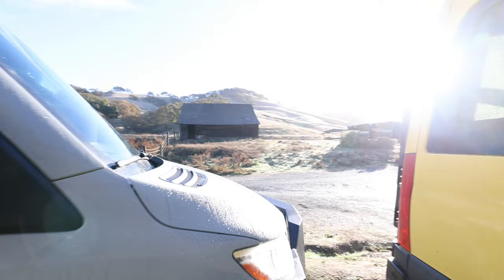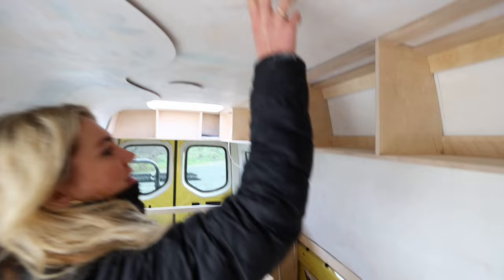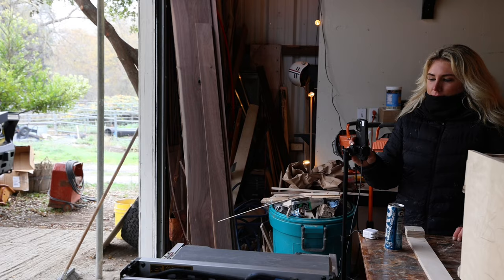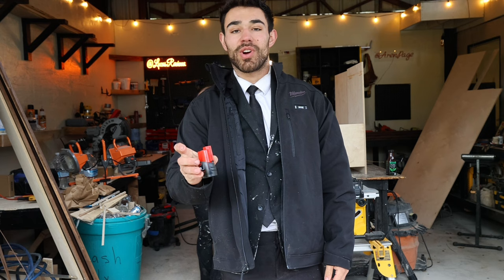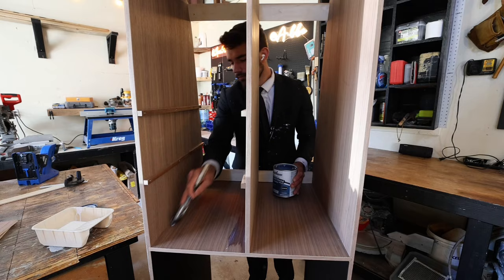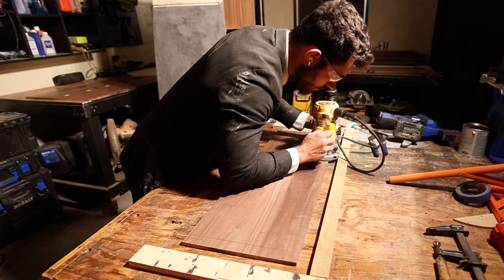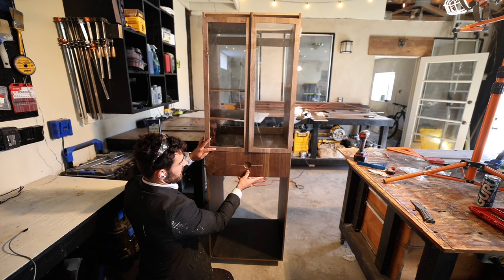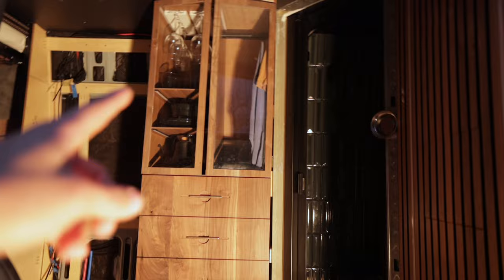Luxury VanBuild | Building High End Cabinets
Milwaukee heated jacket

Plexiglass for the cabinets

Plunge Router

Planer for cabinet faces

Jointer for cabinet faces